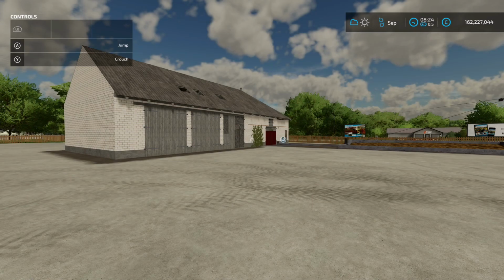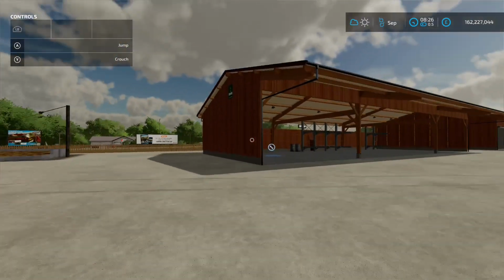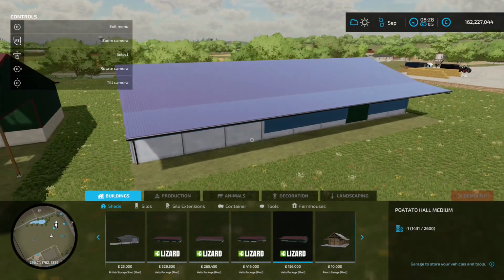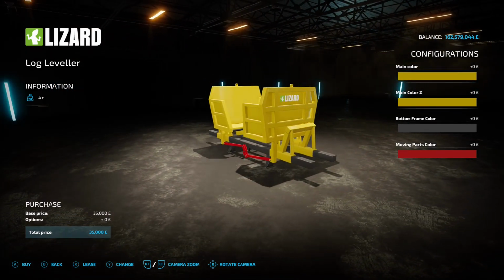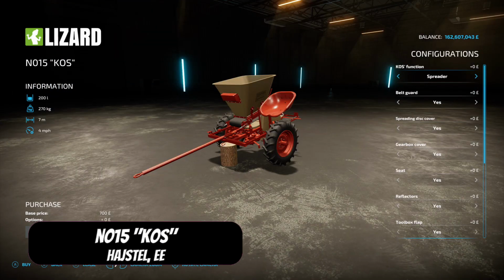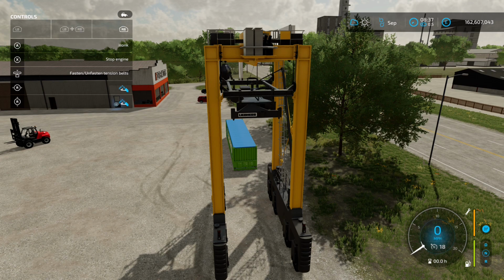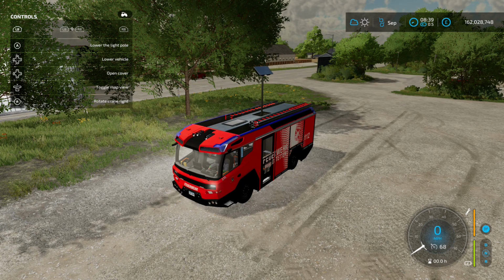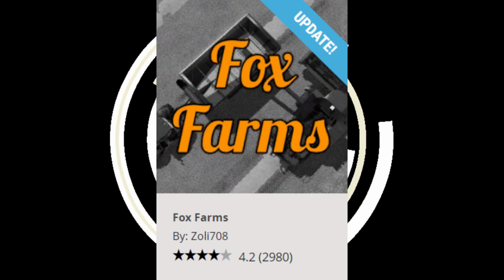New Mods 16/05/23 - Farming Simulator 22 XBOX